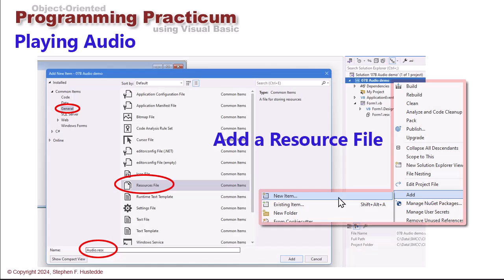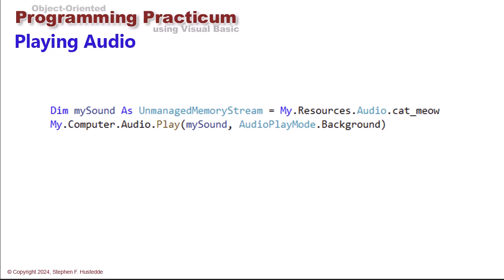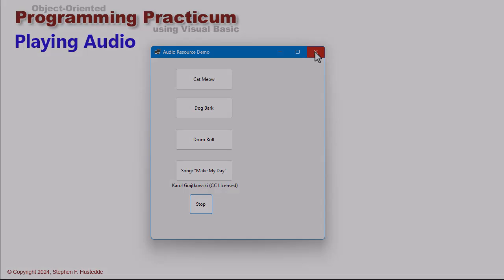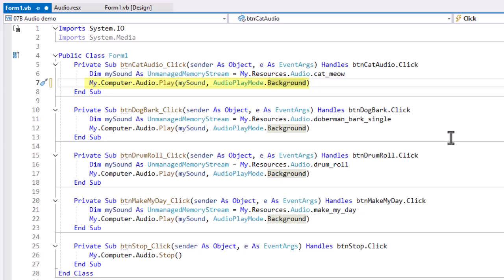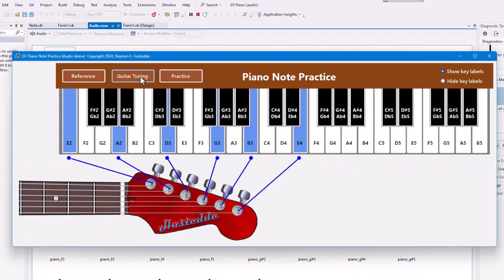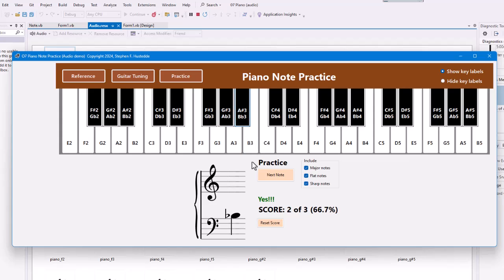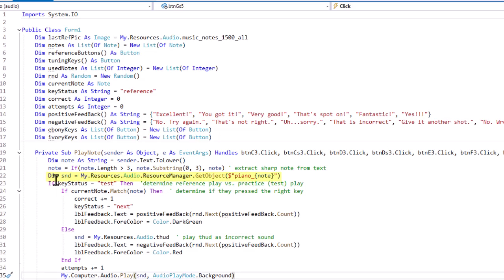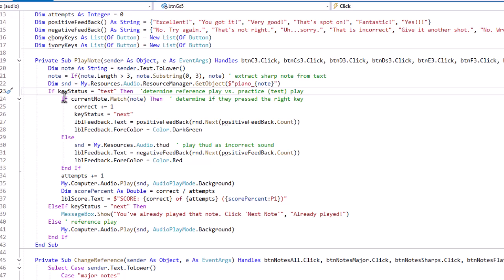OOP Programming (VB) - 07B Playing Audio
Object-Oriented Programming (VB) - 07B Playing Audio
In Visual Basic, we can add a .WAV audio file to a .RESX Resource file and use the My.Computer.Audio.Play( ) method to play the sound in the background, looped in the background, or restrict further execution of subsequent code until the sound has completed playing.